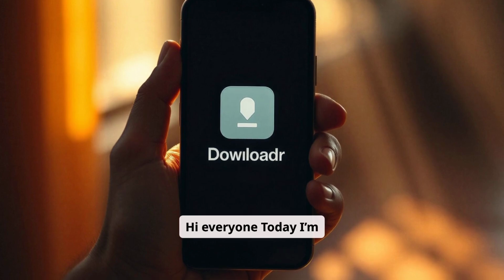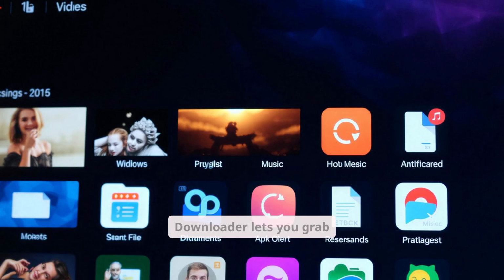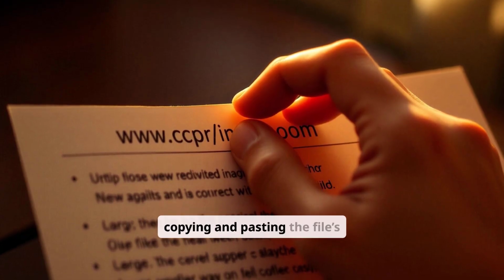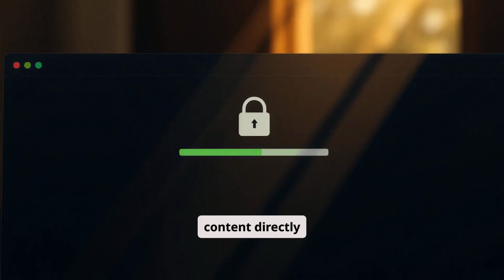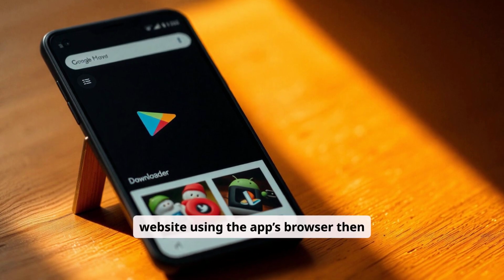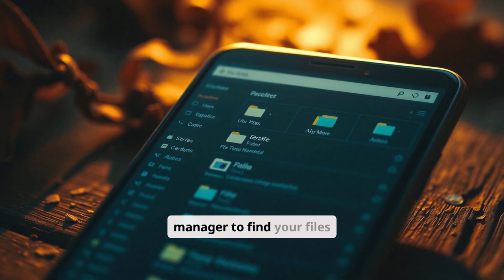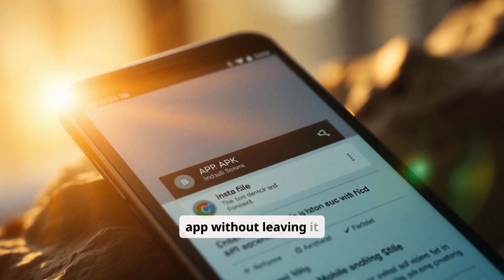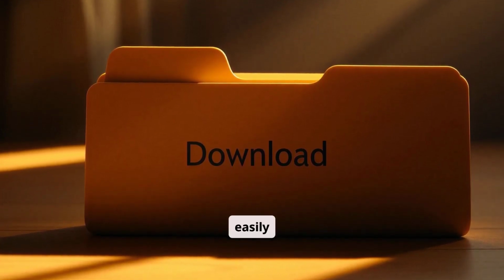Downloader App for Android 2025 | How to Use & Honest Review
In this video, I review the Downloader app by SOLID APPS INC — one of the most popular file downloaders for Android in 2025. Learn how to install it, how it works, and if it’s really worth using. I’ll show you how to download videos, music, APKs, and more directly to your phone. Watch till the end for my honest review and tips before using it!